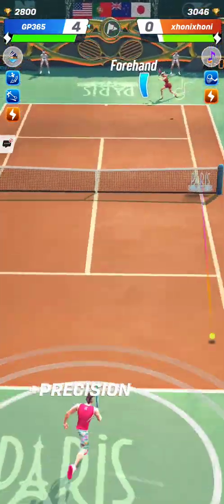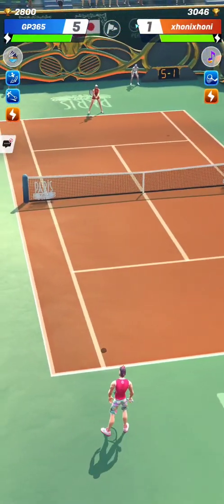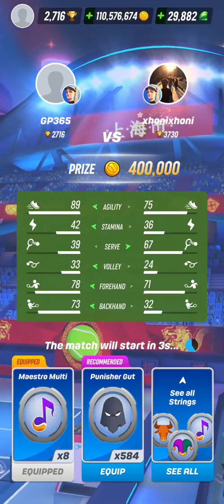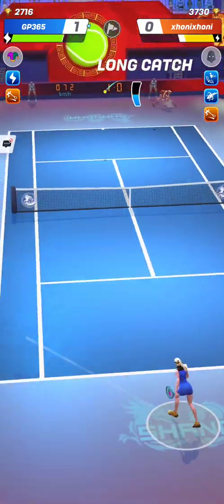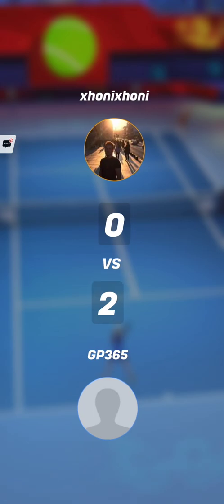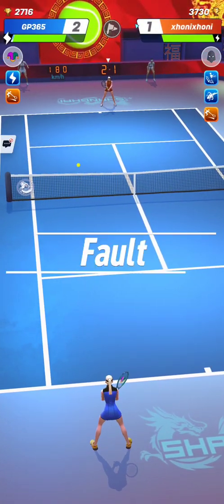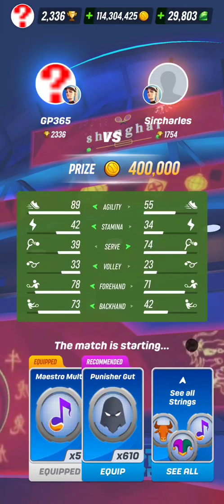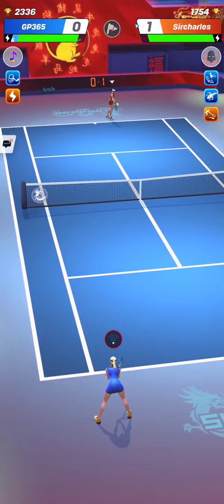Tennis Clash How to Surpass Big Serve Huge Forehand Players [Part 11]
Let's surpass some players using the big serve huge forehand style in the Tours 7 and 8 of Tennis Clash, a sports game published by Wildlife Studios.